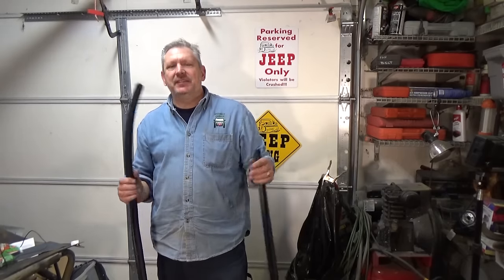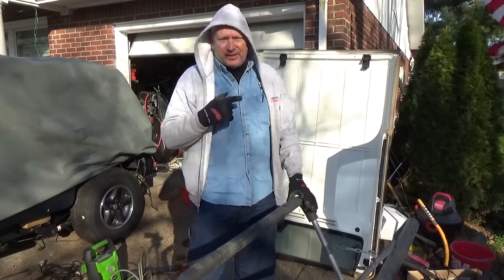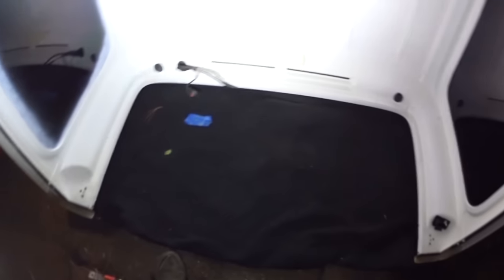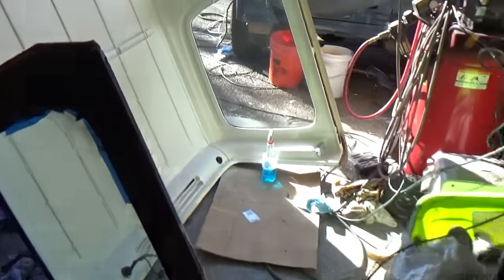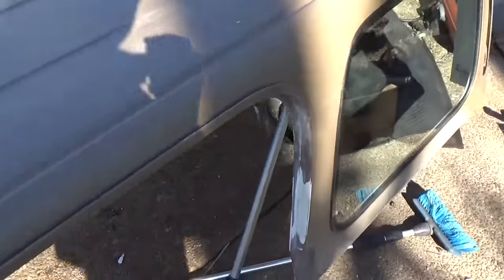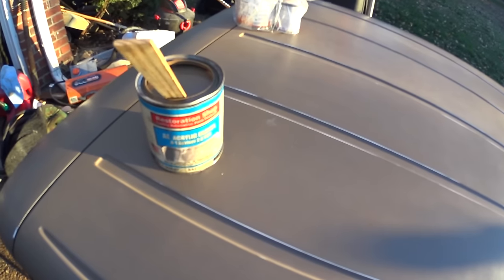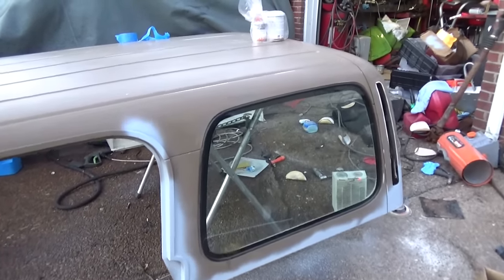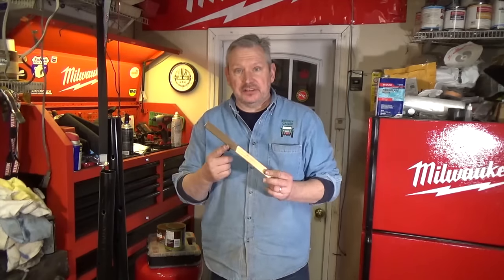Wrangler TJ Project - Hard Top - Clean- Repair - Prep for Paint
With a slight break in the weather I take advantage of above freezing ( mostly) weather to first pressure wash and clean then repair the damage to the Sheet Moulded Compound hardtop and get it prepped for a brand new paint job. I repainted the interior with a gloss Rustoleum it took a little less than two cans.